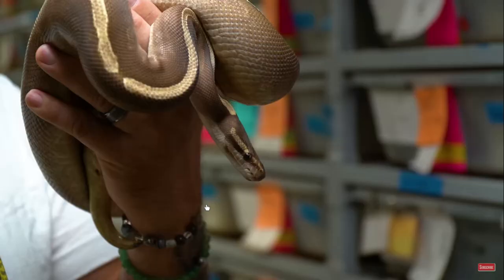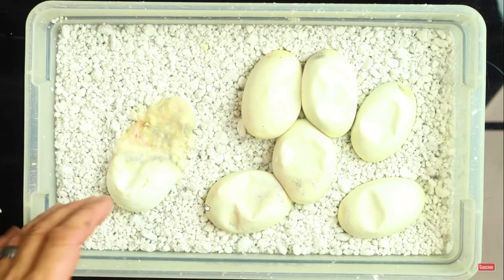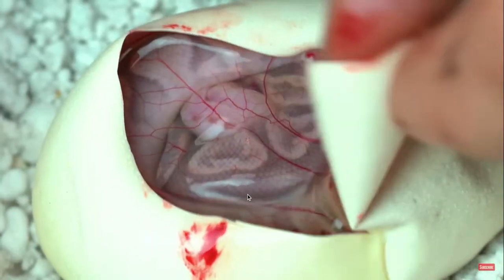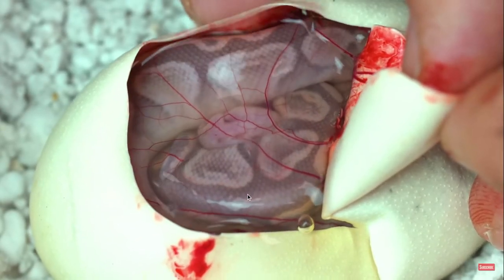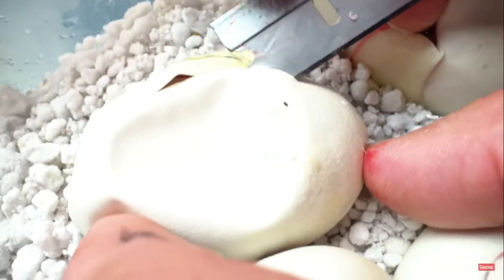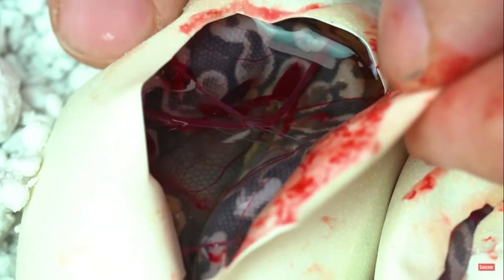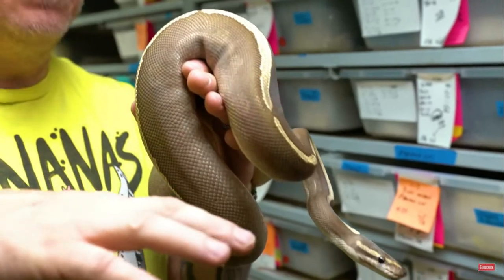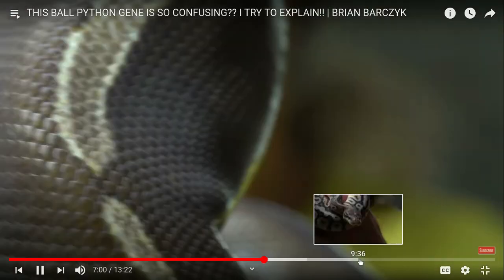Uncle don't know what Snake are in the egg